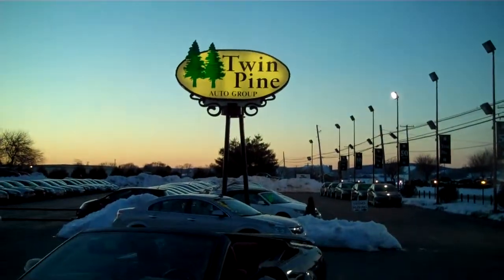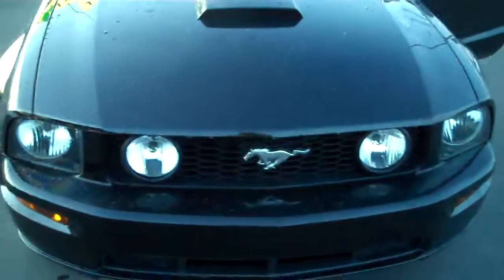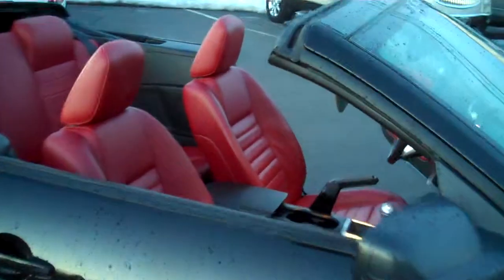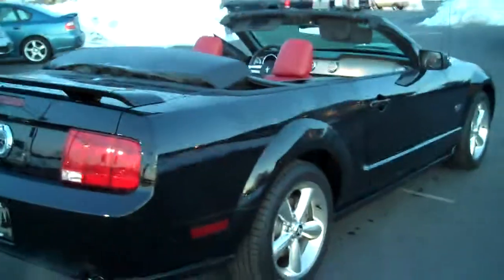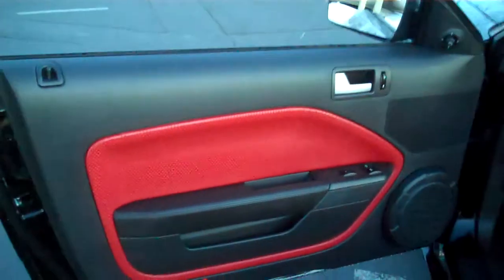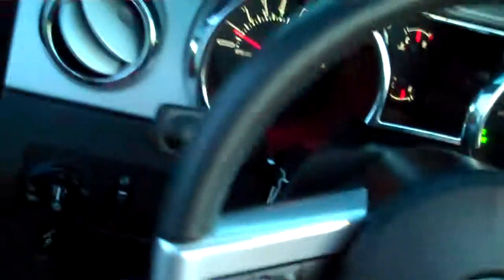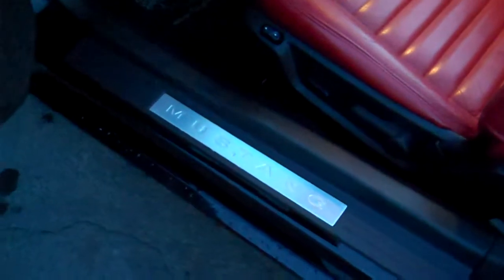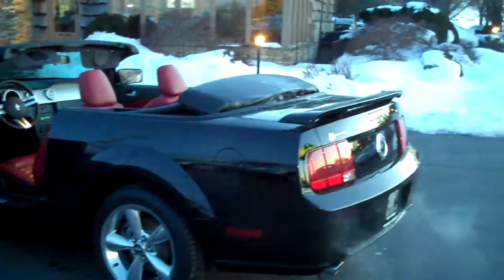FORD MUSTANG GT CONVERTIBLE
Specializing in:
We specialize in all makes and models.
 * AC Cobra
    * Acura
    * Alfa Romeo
    * American Motors
    * Aston Martin
    * Audi
    * Austin Healey
    * Bentley
    * Bitter
    * BMW
    * Bricklin
    * Bugatti
    * Buick
    * Cadillac
    * Chevrolet
    * Chrysler
    * Daewoo
    * Daimler
    * DaimlerChrysler
    * DeLorean
    * Dodge
    * Duesenberg
    * Eagle
    * Ferrari
    * Fiat
    * General Motors
    * Geo
    * GMC
    * Honda
    * Hummer
    * Hyundai
    * Infiniti
    * International
    * Isuzu
    * Jaguar
    * Jeep
    * Jensen
    * Kaiser
    * Kia
    * Lamborghini
    * Land Rover
    * Lexus
    * Lincoln
    * Lotus
    * Maserati
    * Maybach
    * Mazda
    * McLaren
    * Mercedes-Benz
    * Mercury
    * MG
    * Mini
    * Mitsubishi
    * Morgan
    * Morris
    * Nissan
    * Oldsmobile
    * Opel
    * Packard
    * Plymouth
    * Pontiac
    * Porsche
    * Proton
    * Puma
    * Renault
    * Riley Motor Cars
    * Rolls-Royce
    * Rover
    * Saab
    * Saturn
    * Scion
    * Skoda
    * Subaru
    * Sunbeam
    * Suzuki
    * Toyota
    * Triumps
    * Volkswagen
  * Volvo